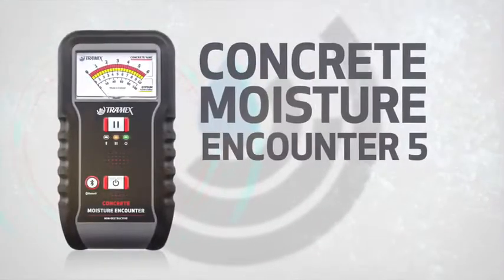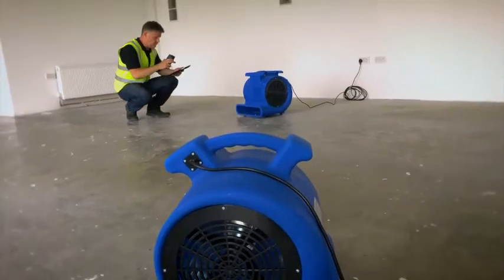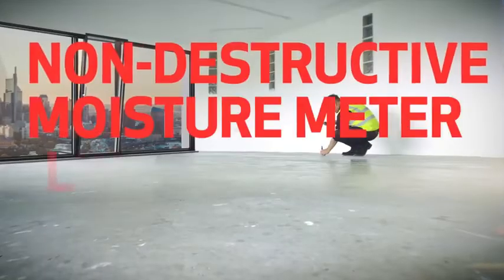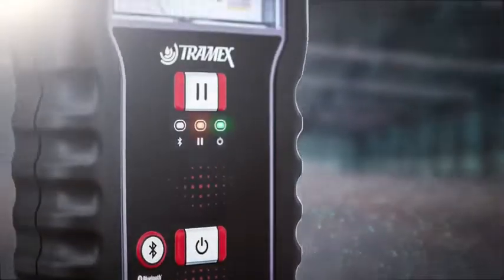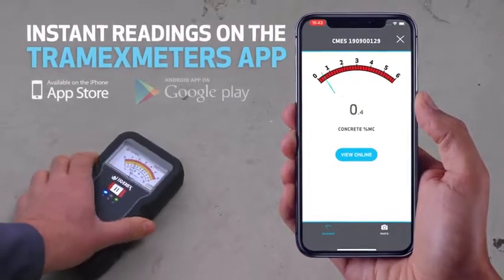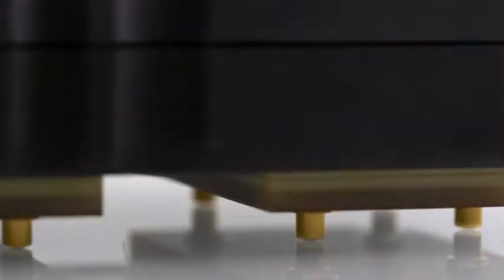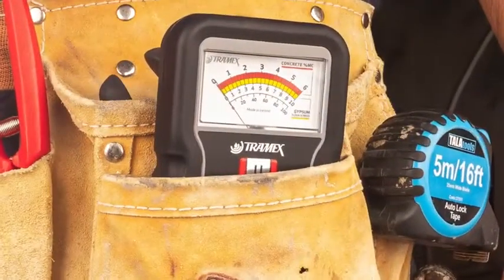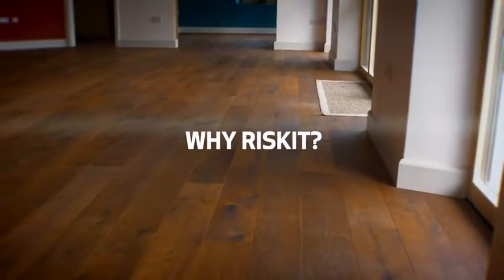Analog Moisture Damp Meter For Concrete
Hire Here Ltd Dublin, Tool and Machine Hire. This analog moisture meter for concrete is useful for measuring the moisture content in concrete floors and slabs. For more information about hiring this machine see our